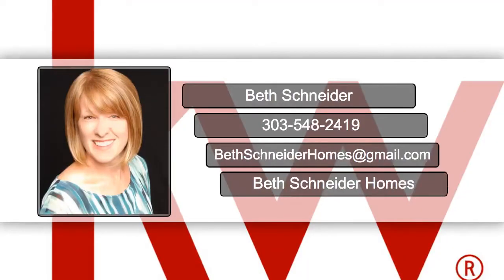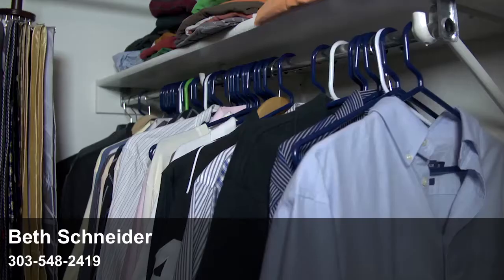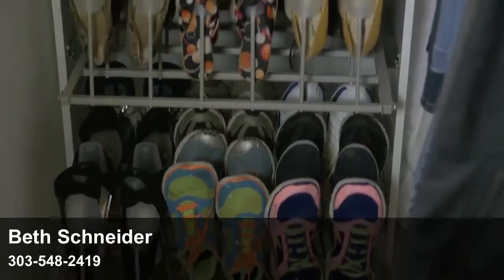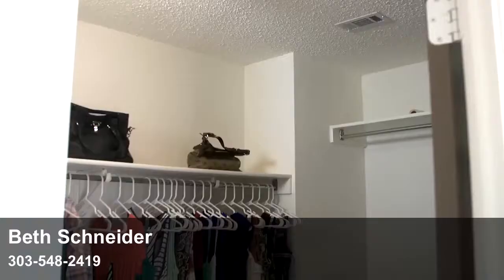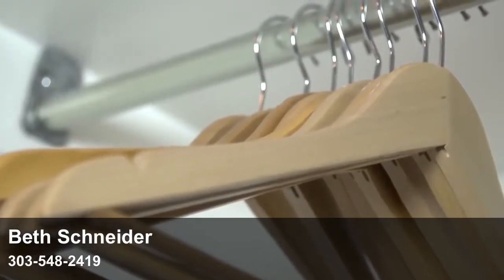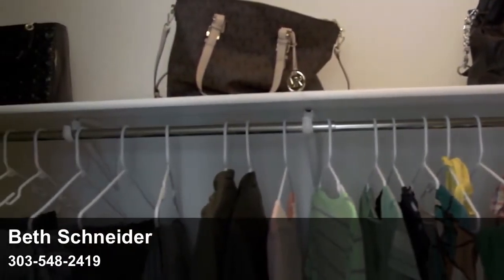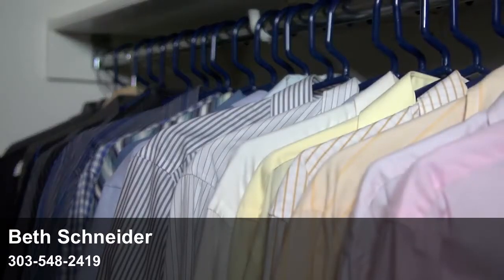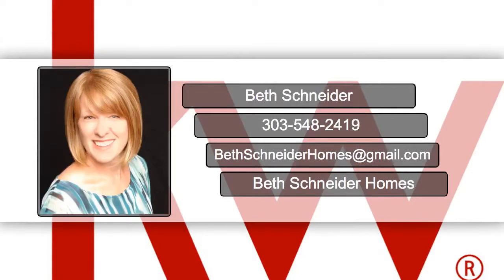Staging Tips Organize Closets